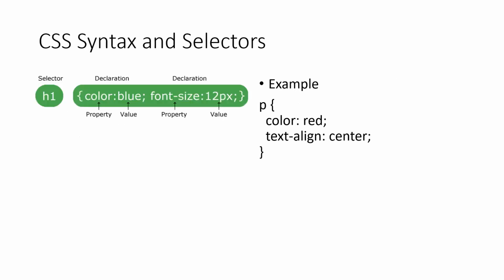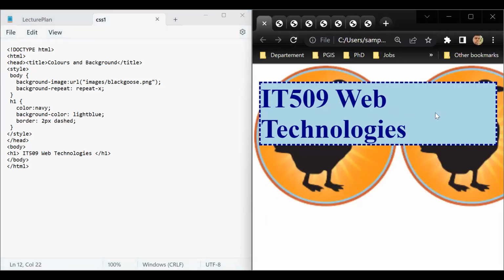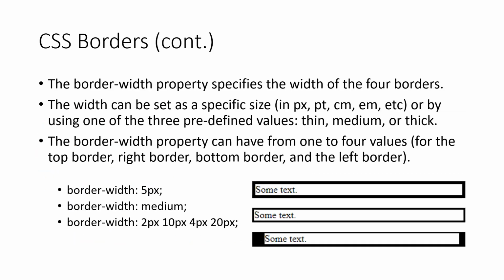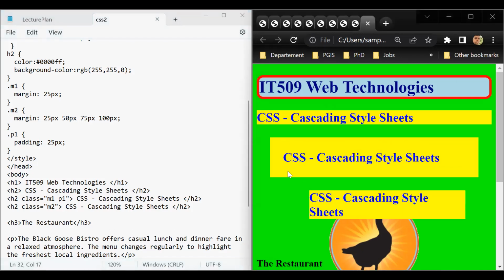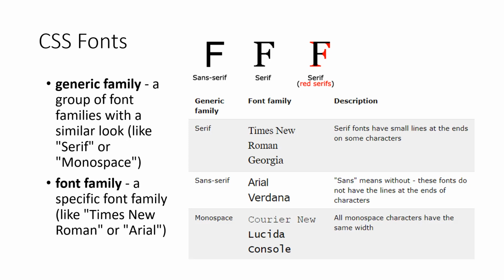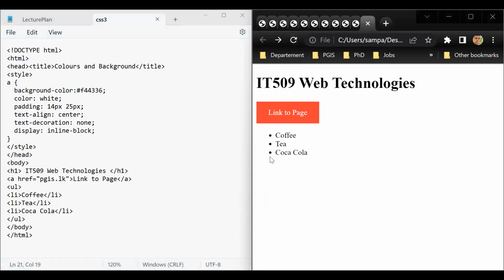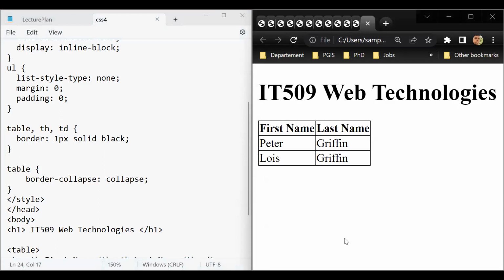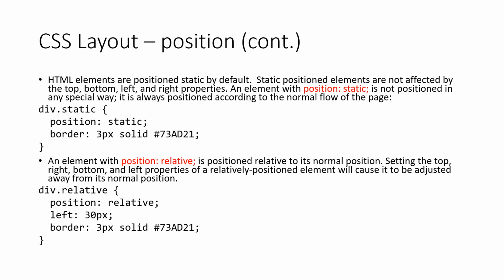IT509 Web Technologies S4